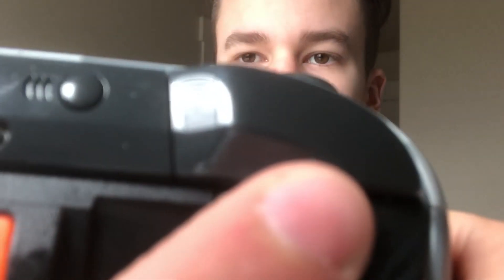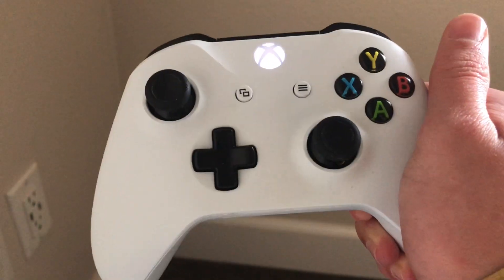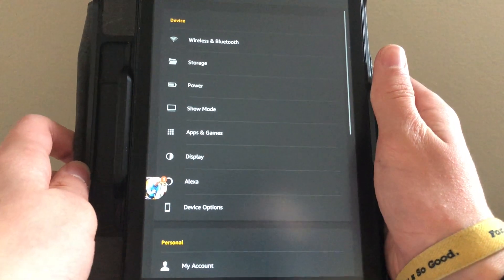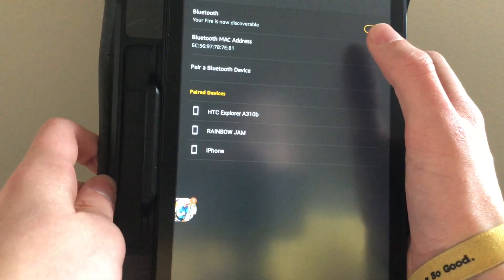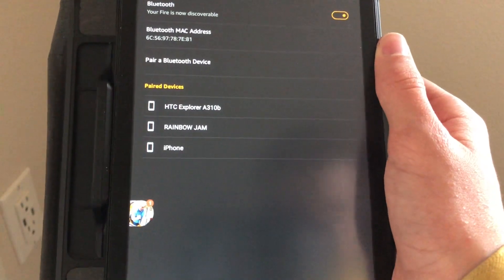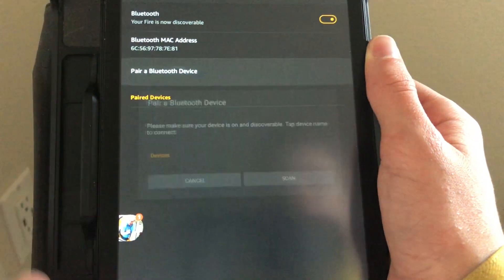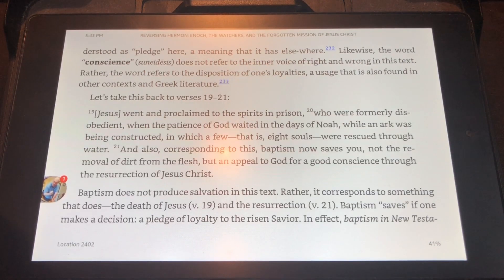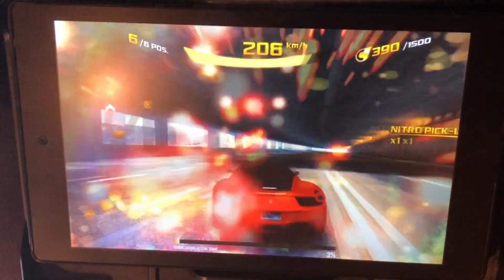How to Connect Xbox One Controller to a Kindle Fire (Tutorial)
This is a video you learn how to connect an Xbox one controller to an amazon kindle fire. You will be able to play games and flip through the pages of a book on the kindle. Watch till the end because you won't want to miss out.